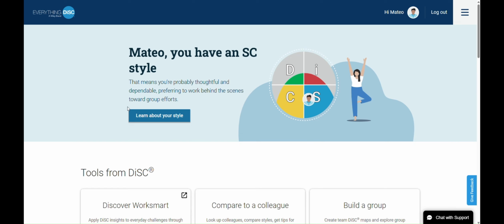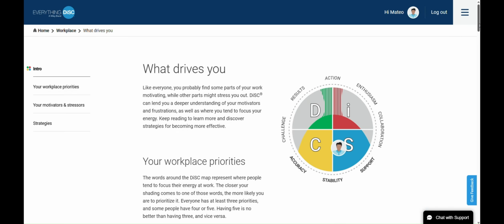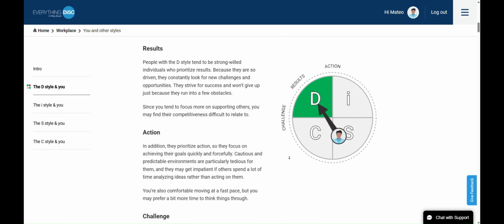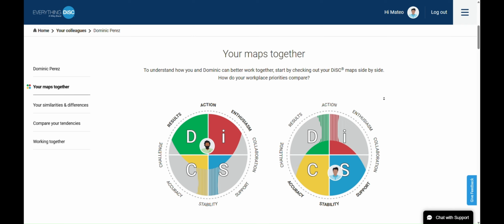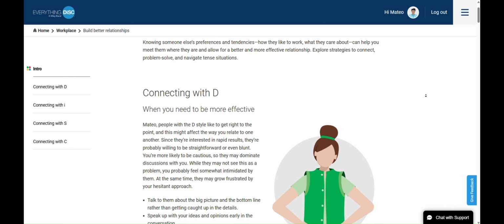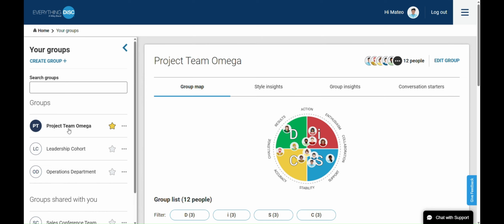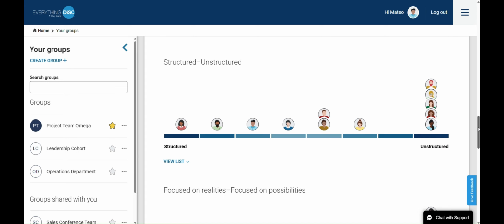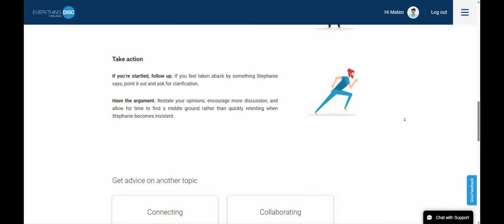Catalyst Everything DiSC Demonstration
Catalyst™ is an online learning platform that serves as a learner’s home base throughout their Everything DiSC® journey. Catalyst provides insights that help people adapt to others in real-time, unlocking engagement and inspiring effective workplace collaboration. It integrates DiSC® into daily work, using interactive tools and training to turn insights into action and make a positive impact on organizational culture.